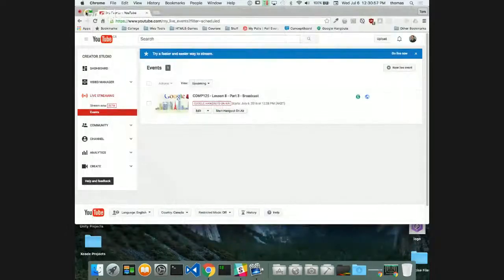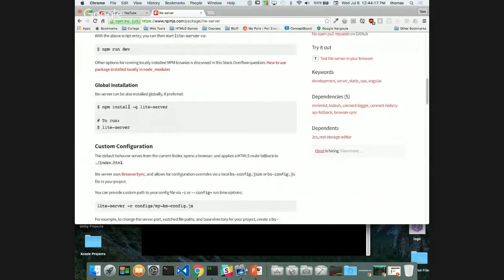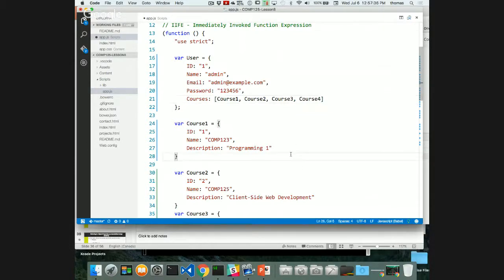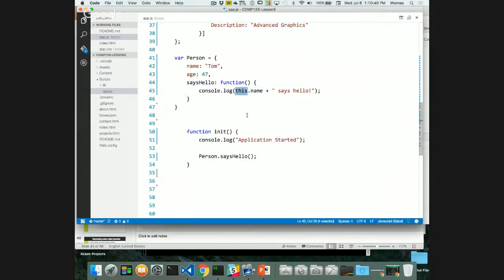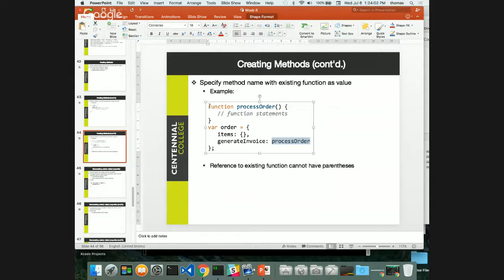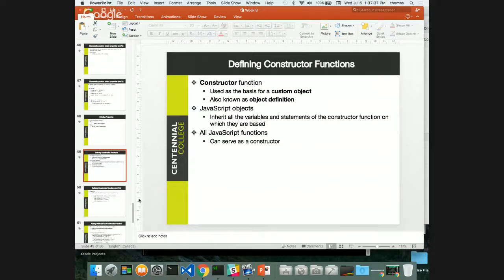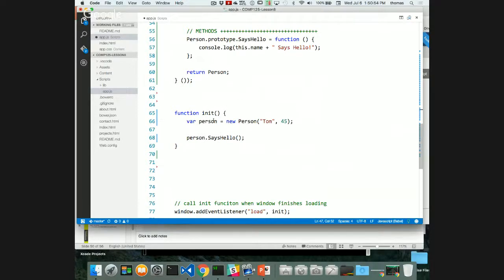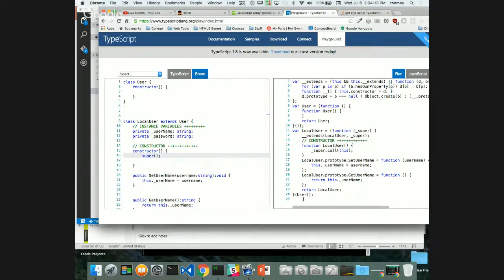COMP125 - Lesson 8 - Part 3 - Broadcast